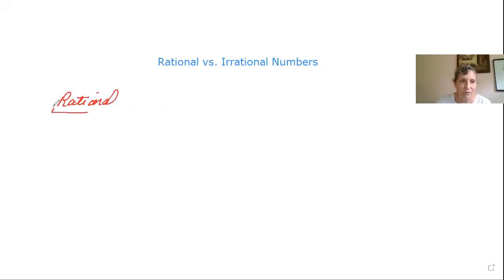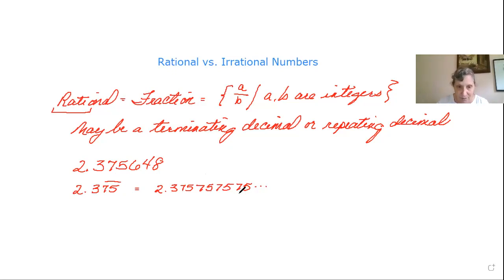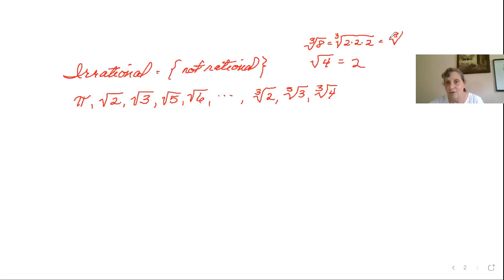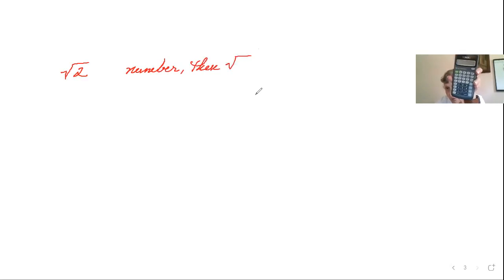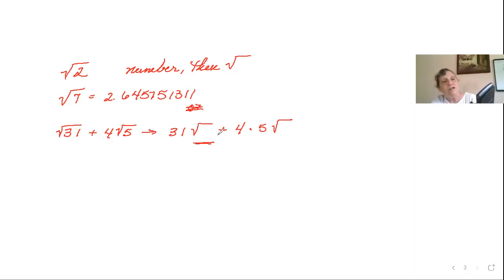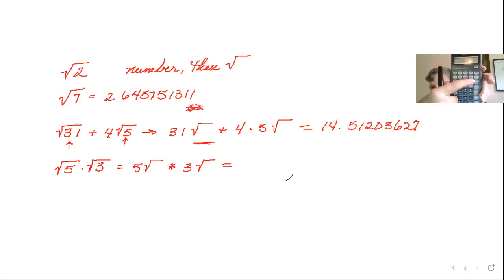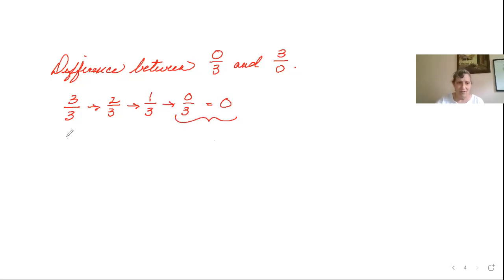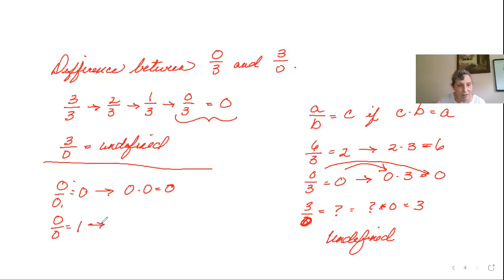Rational vs Irrational Numbers